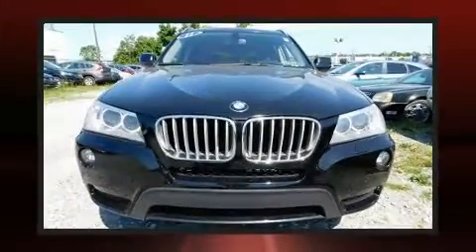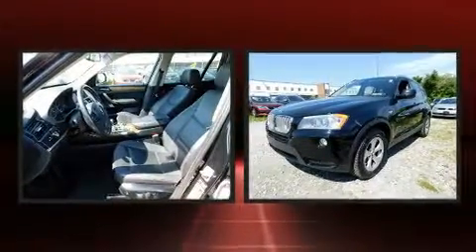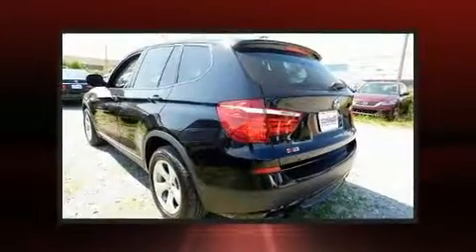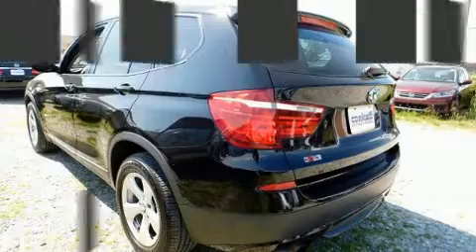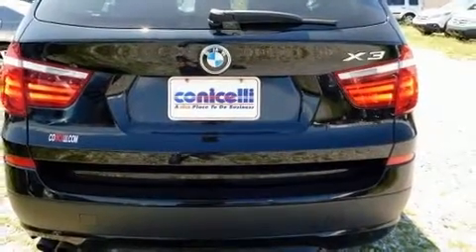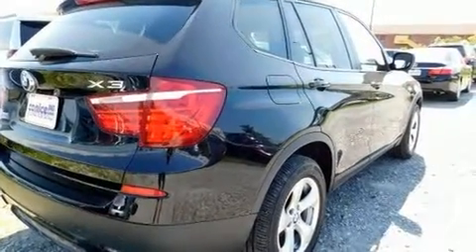2011 BMW X3 xDrive28i in Conshohocken, PA 19428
Conicelli Honda Pre-Owned
1100 Ridge Pike

Here's a great deal on a 2011 BMW X3 xDrive28i. Under the hood you'll find a 6 cylinder engine with more than 230 horsepower, and for added security, dynamic Stability Control supplements the drivetrain. Top features include rain sensing wipers, 1-touch window functionality, heated seats, telescoping steering wheel, power windows, remote keyless entry, cruise control, and power seats. Safety equipment has been integrated throughout, including: dual front impact airbags with occupant sensing airbag, head curtain airbags, traction control, brake assist, anti-whiplash front head restraints, a panic alarm, and 4 wheel disc brakes with ABS. Sophisticated all wheel drive assures superb handling in any weather condition. It also arrives with a Carfax history report, providing you peace of mind with detailed information. We have the vehicle you've been searching for at a price you can afford. Please don't hesitate to give us a call.